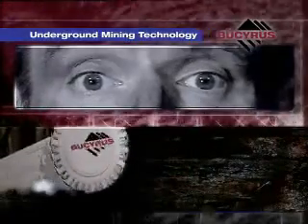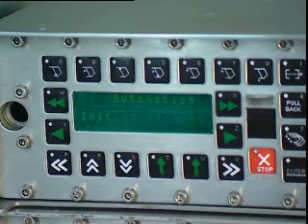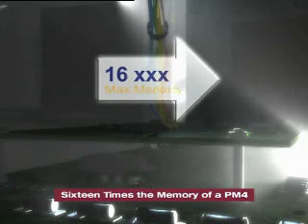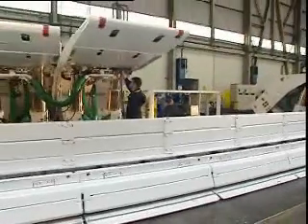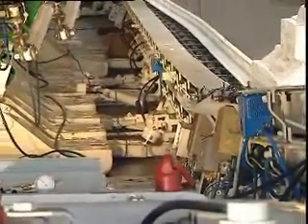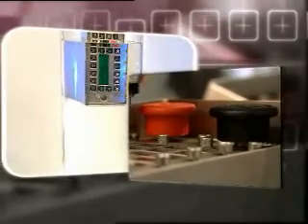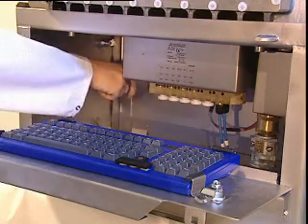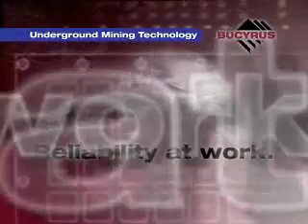Education-Mine Planning and Automation-Videos-01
Automation for Under Ground Mining